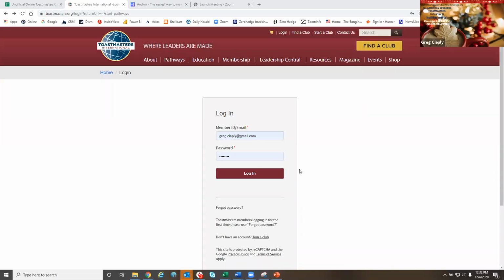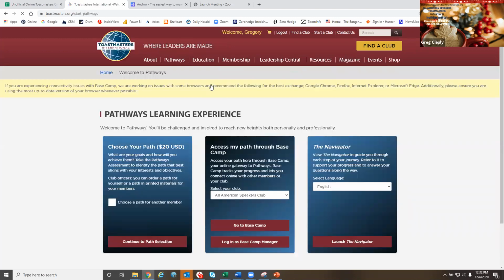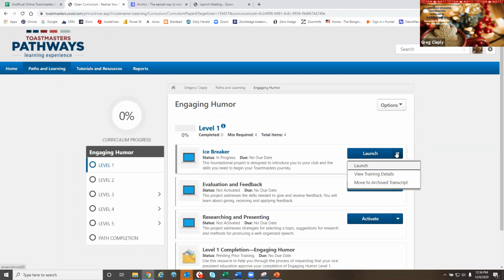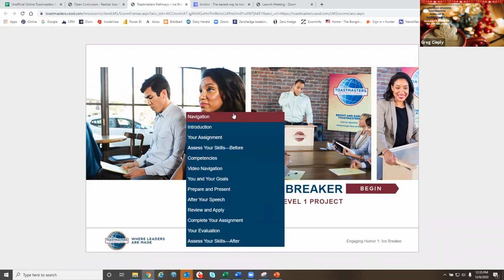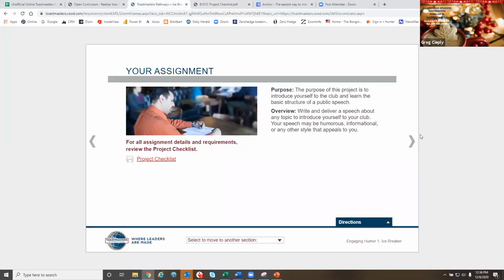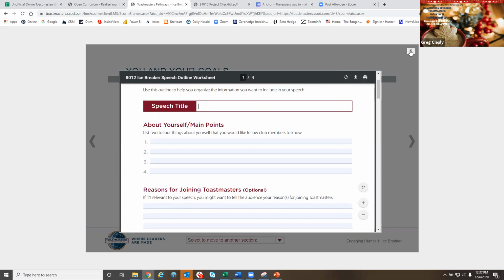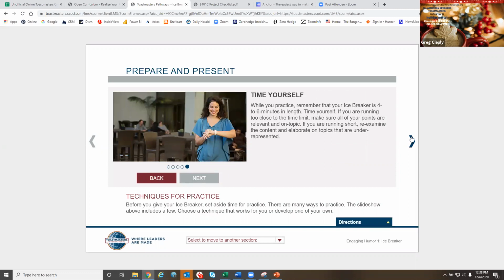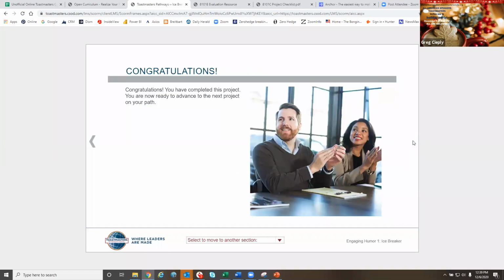Success with Toastmasters Pathways with Greg Cieply, DTM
Feel confident with managing online Pathways program:
- navigate the system
- receive and request speech credit
- request and receive speech evaluations

Start 2021 with successful communication and leadership through Pathways!

We love guests! Guest signup for All American Speakers Toastmasters